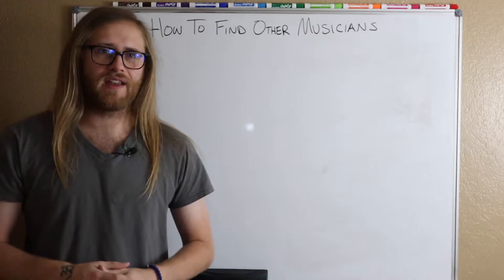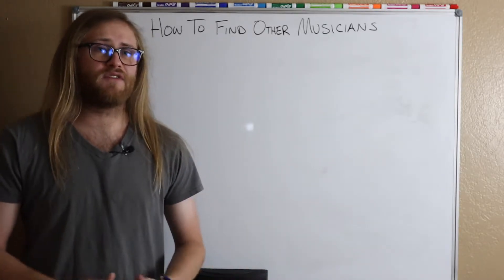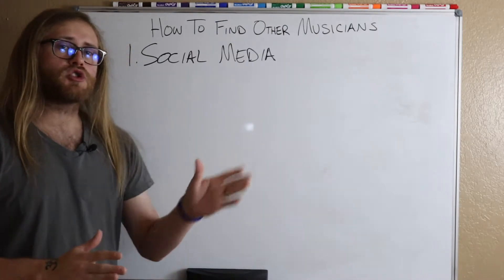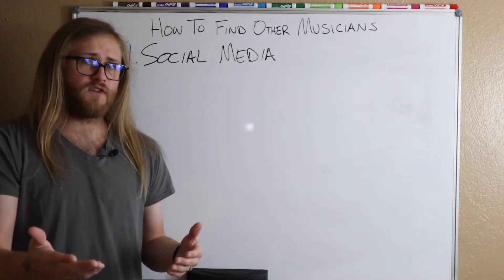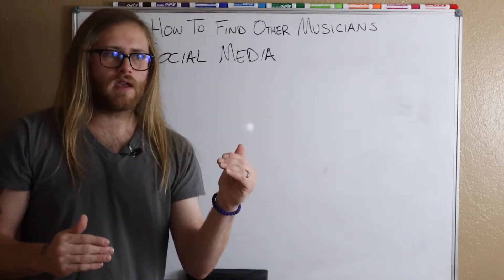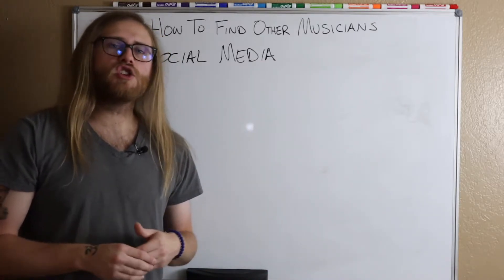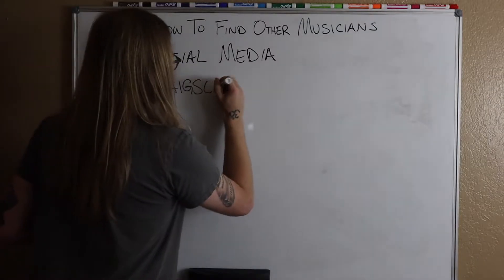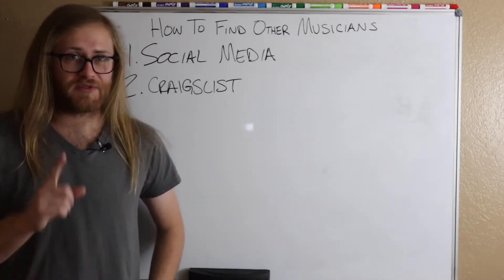How to Find Other Musicians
A lot of musicians struggle with finding the right member for their group...

Here are a few excellent strategies that you can use to find your next member for your band or group.

00:00 Intro & Summary
01:05 How to Find Musicians on Social Media
04:29 How to Find Musicians on Craigslist
10:05 How to Find Musicians at Music Stores
12:53 How to Find Musicians with Connections
16:59 Learn More About the Music Business